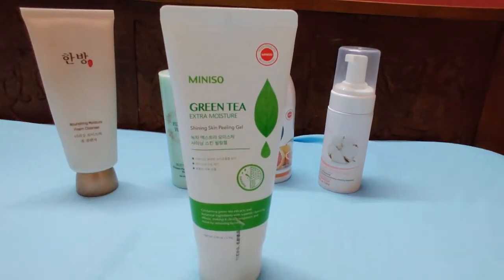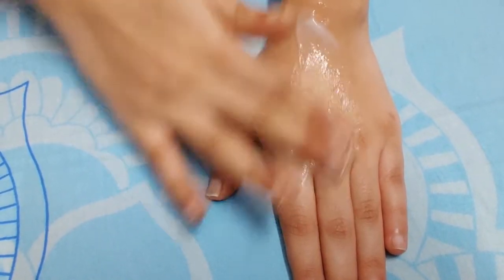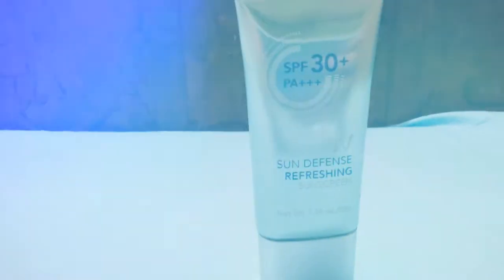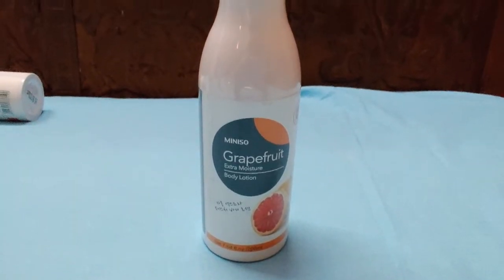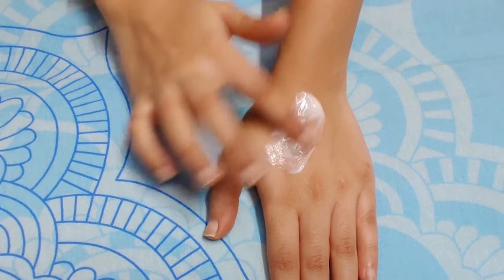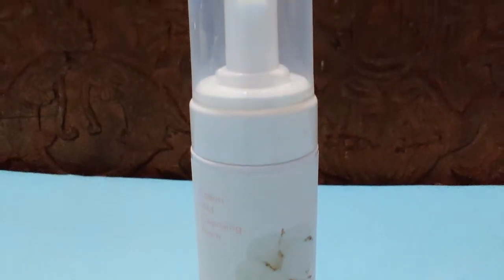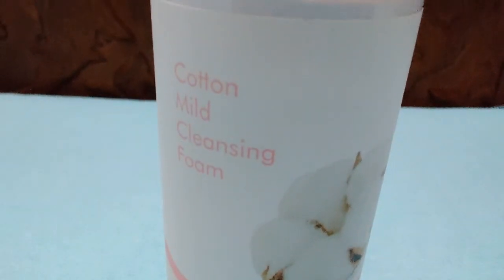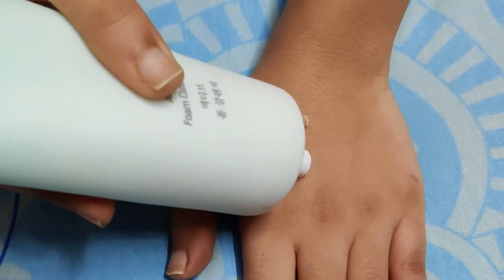Miniso Haul PRODUCTS REVIEW | Under 500 | Cosmetics | Noida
SHOPPING AT Miniso STORE IN NOIDA
DLF MALL OF INDIA..
Miniso, which entered India in 2017, offers value products for low prices. Miniso has shown a rapid growth in terms of establishing its presence across the country.
Miniso was co-founded by Japanese designer Miyake Junya and a young Chinese entrepreneur Ye Guofu in Tokyo, Japan.